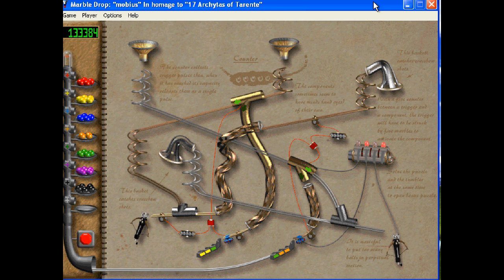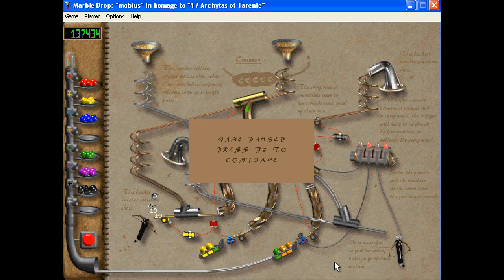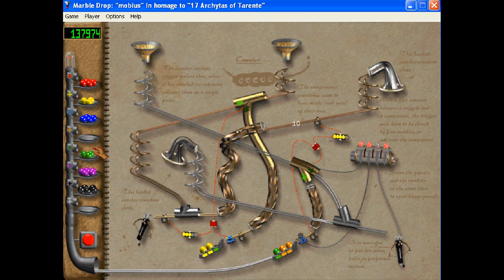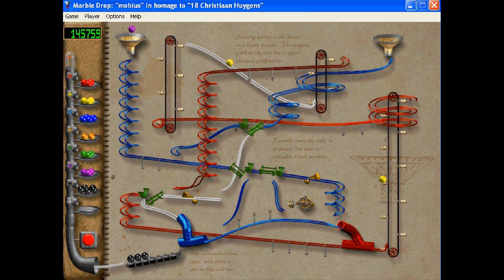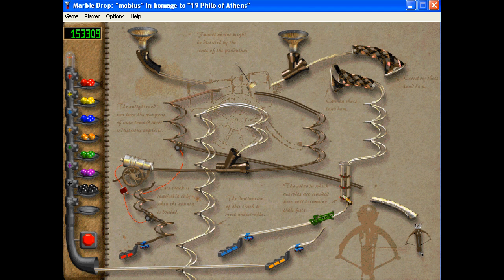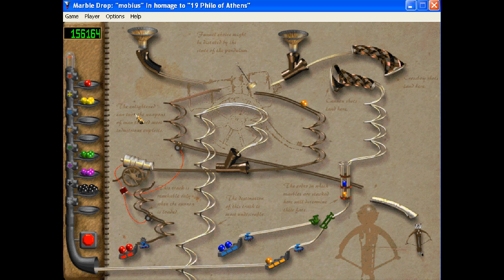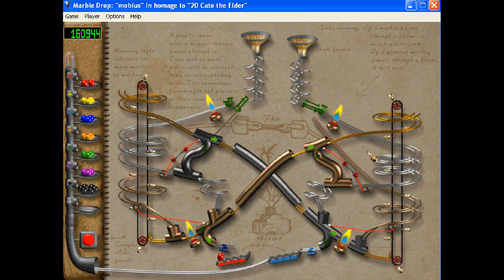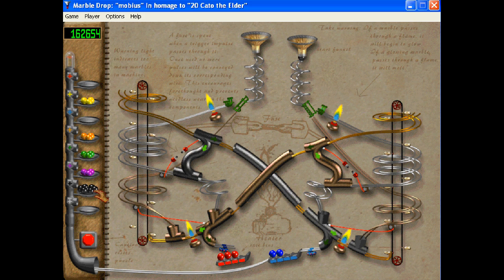Let's Play Marble Drop Part 5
I apologize for the audio echo; I forgot to turn down my speakers this time.